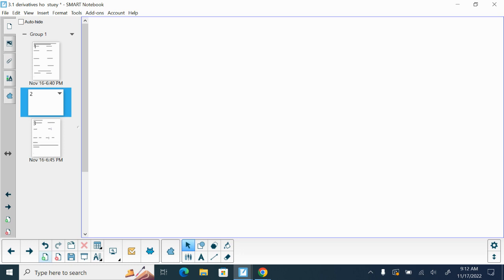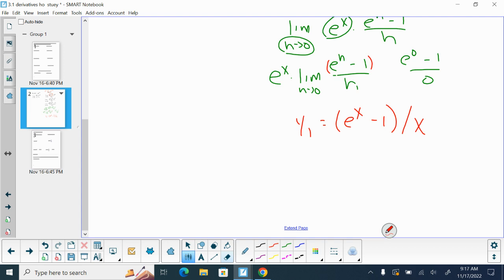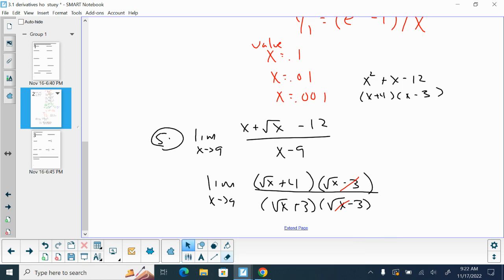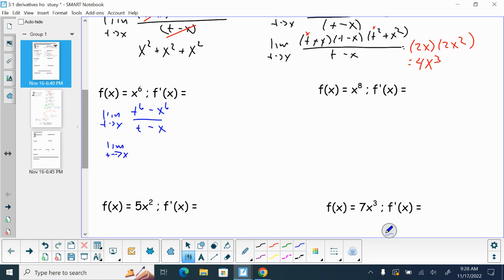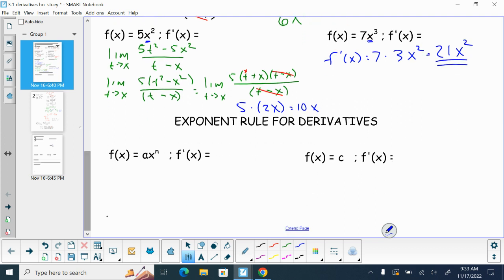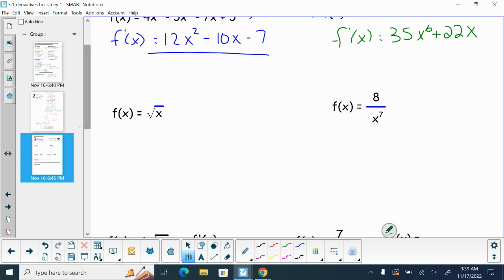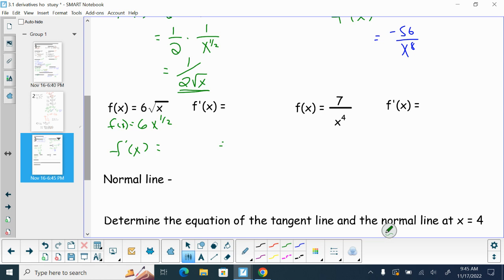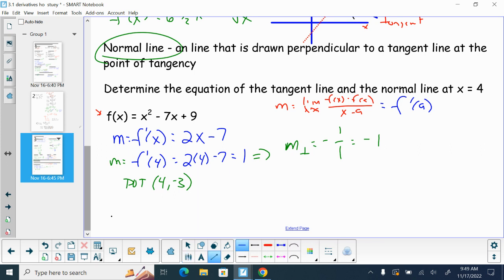Calc 11/17/22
derivatives using the exponent rule